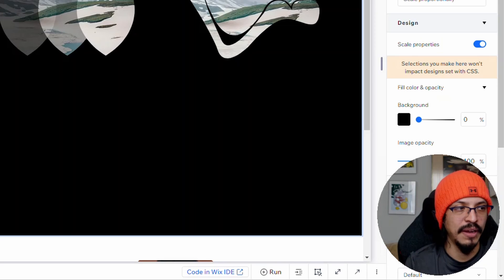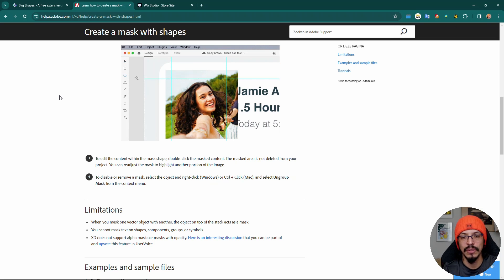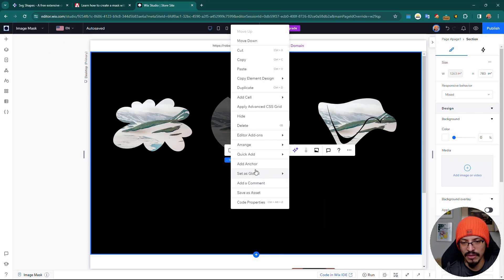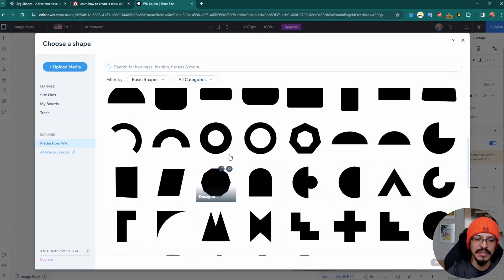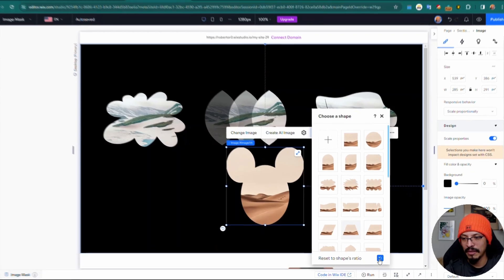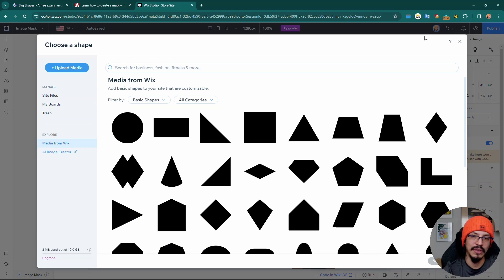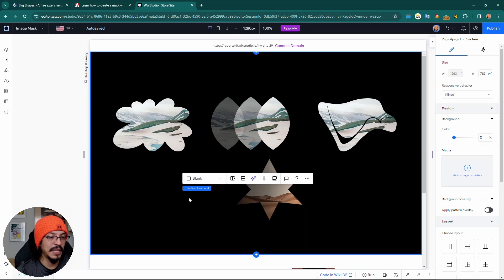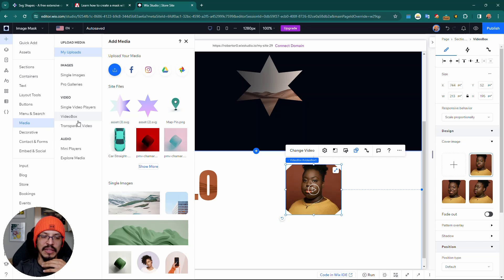Wix Image Masking MAGIC! Crop Pics to Any Shape in Studio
Tired of square & rectangle images? Learn how to mask images in Wix Studio and crop them to any shape you can imagine! This tutorial covers everything you need to know, from using built-in shapes to uploading your own SVG files. Get ready to unleash your design creativity!